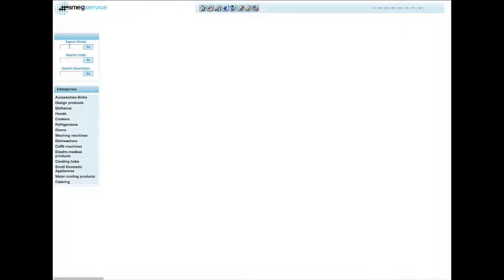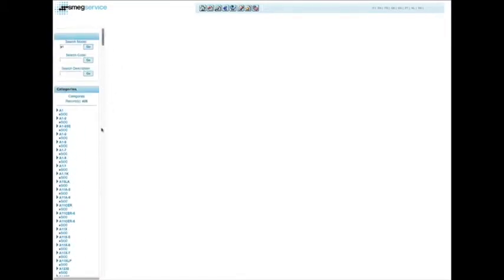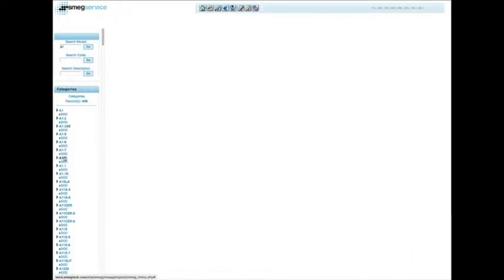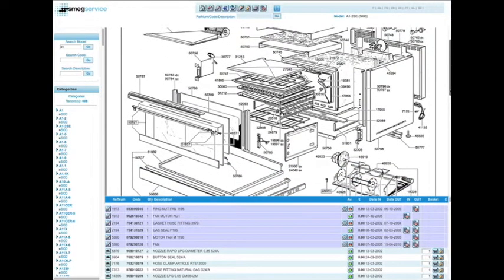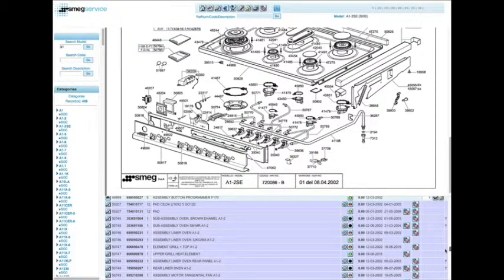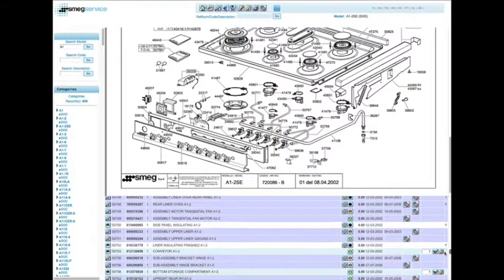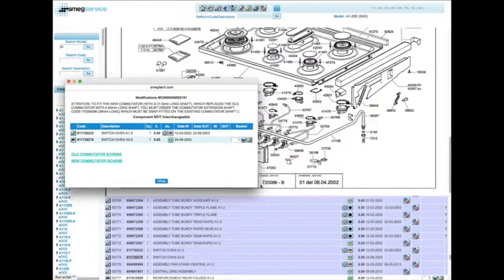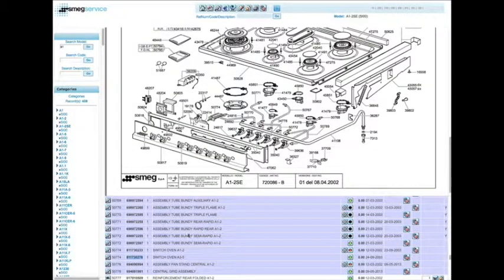Smeg Spare Part Lookup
This video shows the more or less normal process for finding Smeg spare parts.

The object being to allow people to see and understand why that the model number at the very least is critical in finding spare parts for Smeg appliances.

Once we have the information we can locate the correct spare parts and very often offer lower prices than anywhere else.

For more general repair help or more on the appliance industry our website here is packed full of useful information:

And if you want to get help to diagnose and repair your own Smeg appliance please use our completely free forum where you can get help from the people that repair them professionally here: